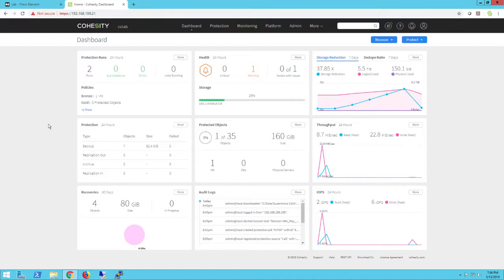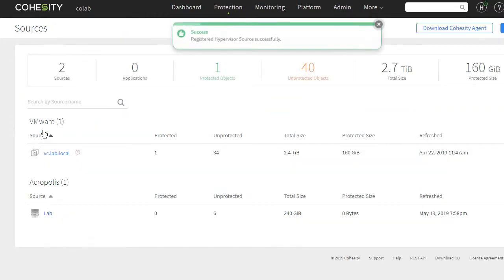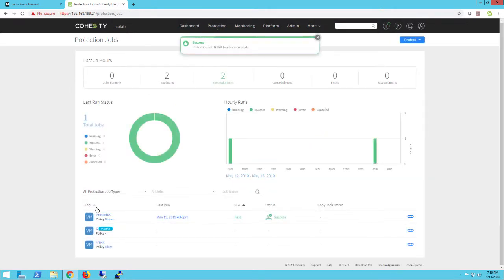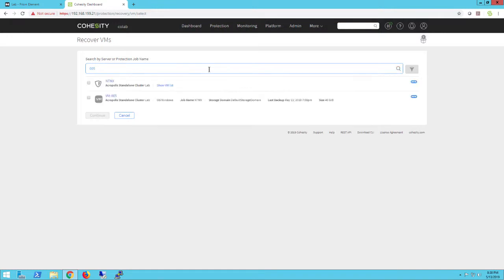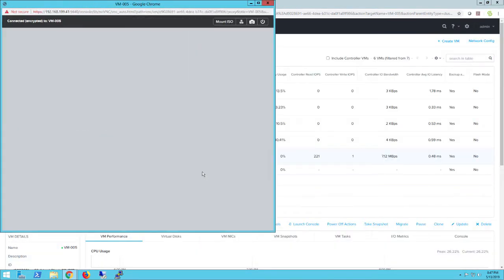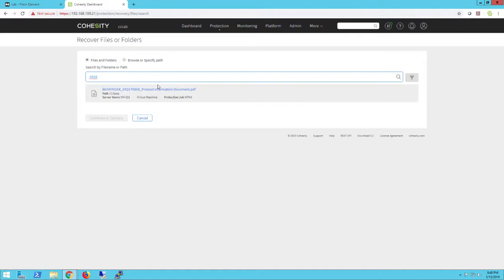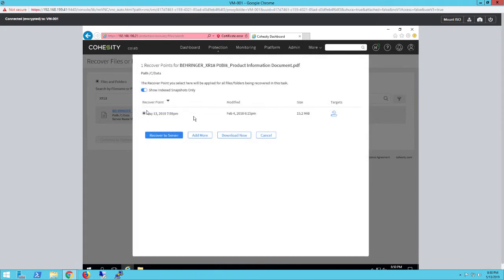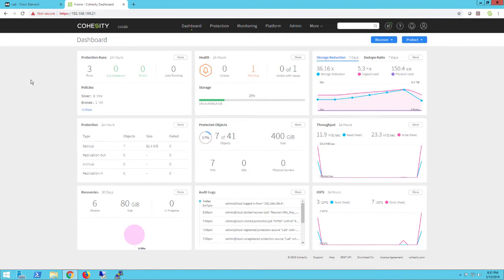Protecting Nutanix AHV with Cohesity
This walkthrough video shows the configuration of a Cohesity cluster to protect VMs on a Nutanix AHV (Acropolis)  cluster.
The process also shows VM restores and single file recovery.
You can also read about the process in this blog post